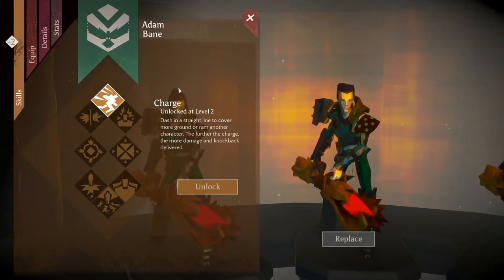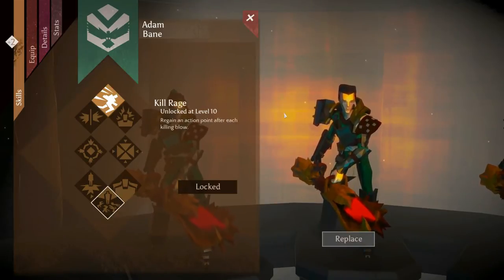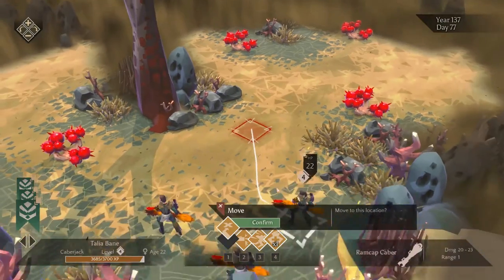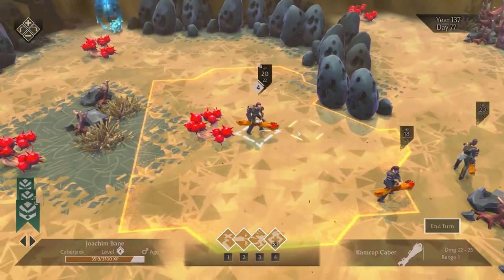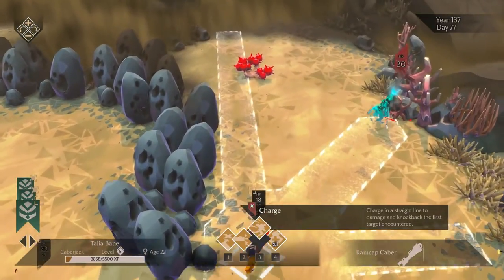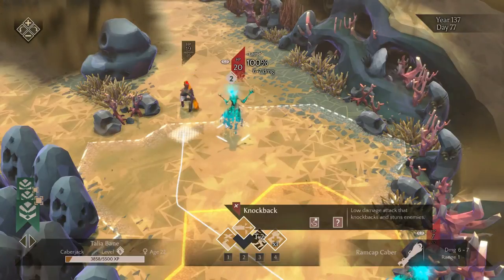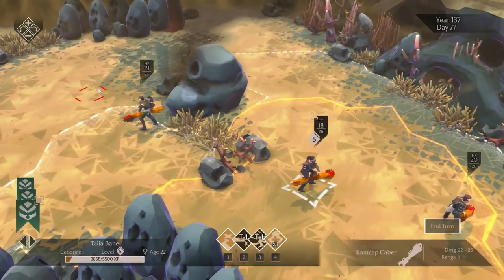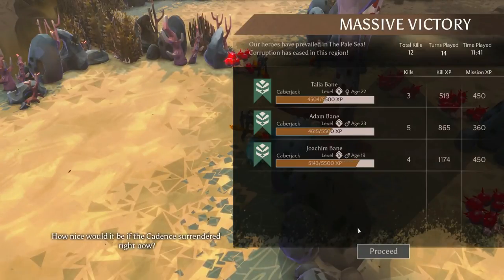Massive Tips Lesson 8: Caberjack Battle Tactics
Today's Massive Tip for Massive Chalice is a focus on the Caberjack and how to use them.

Caberjacks are a melee only tank and crowd control class. You should use them to take attention from larger threats, stun and disable to ensure that your comparatively more fragile hunters and alchemists stay safe.